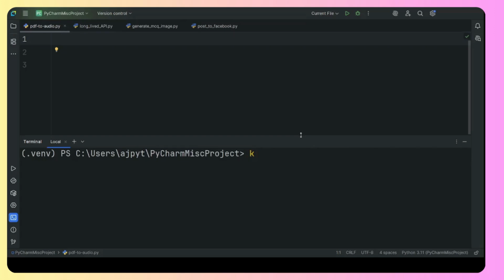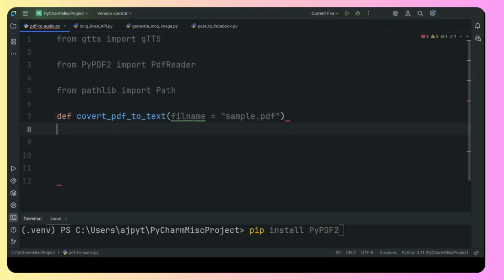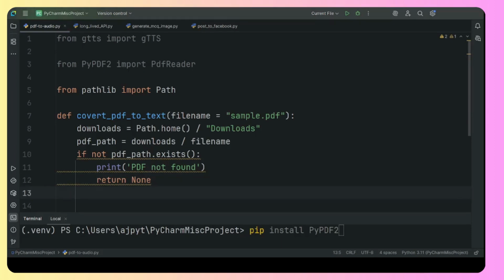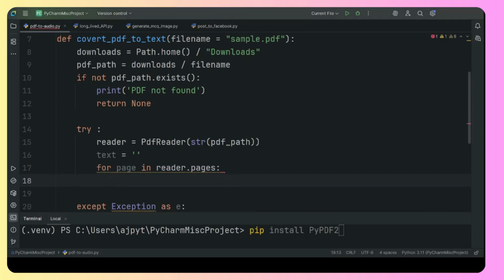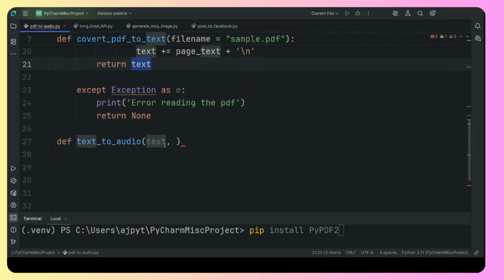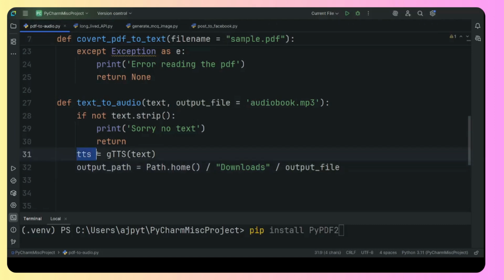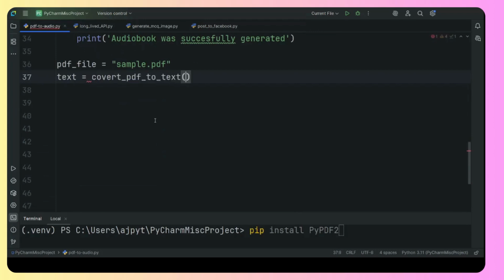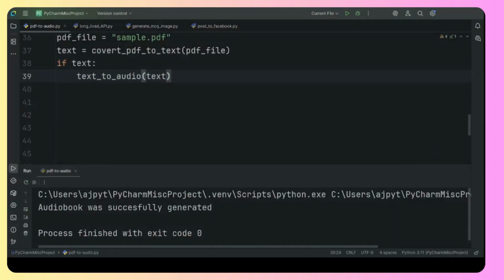Convert Any PDF into an Audiobook using Python & AI (No API Needed!)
🚀 Turn any PDF into an audiobook using Python and AI — completely offline and without any API!
In this episode of Python With AI, we build a simple yet powerful script that reads a PDF from your Downloads folder and converts it into a spoken MP3 audiobook using the gTTS (Google Text-to-Speech) library.

💡 What You’ll Learn:
How to extract text from PDFs using PyPDF2

How to convert text to audio with gTTS

Save the generated speech as an .mp3 file automatically in your Downloads

Customize voice accents and language

🛠️ Technologies Used:
Python

gTTS (Google Text-to-Speech)

PyPDF2

pathlib (for cross-platform file handling)

🎧 A great mini-project for beginners and educators who want to blend Python and AI in a practical way!